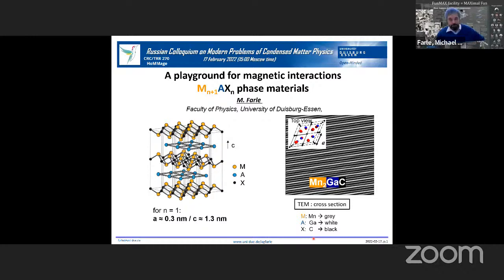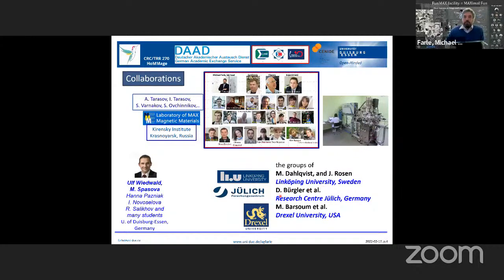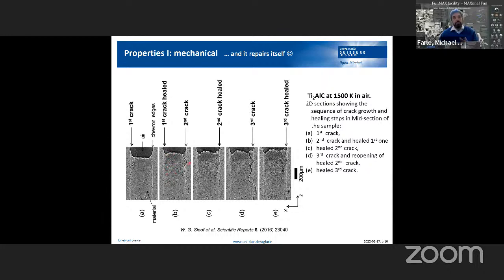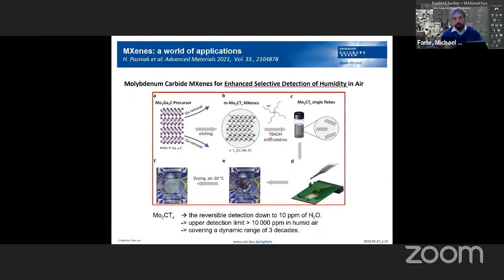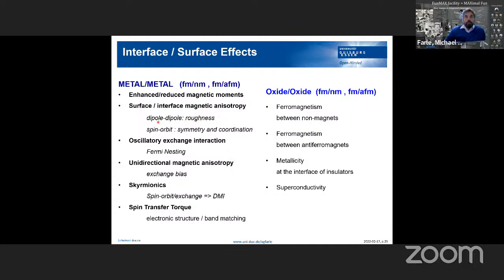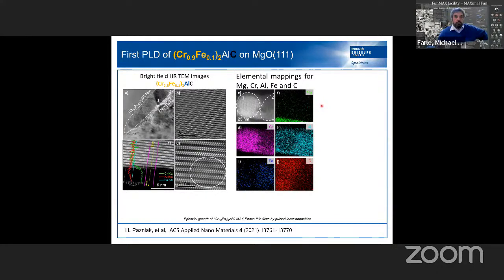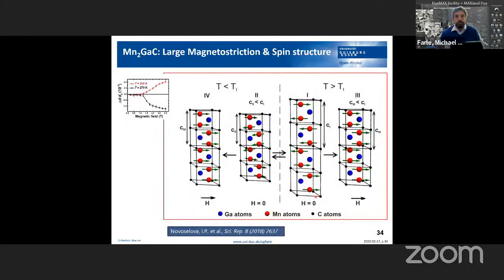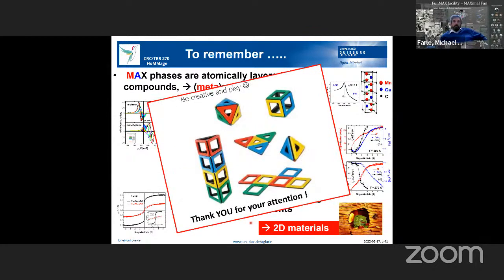A new playground for magnetic interactions: MAX phase materials - Michael Farle